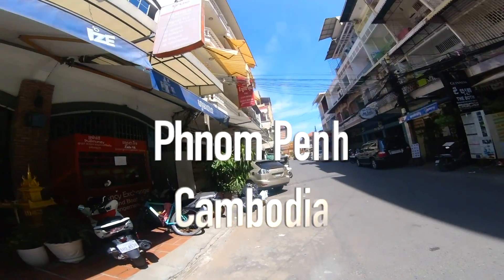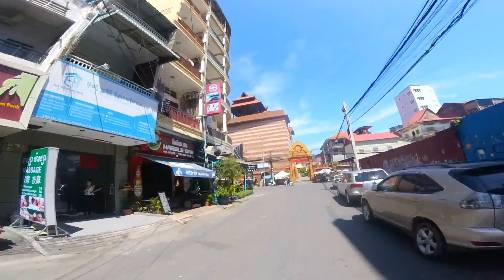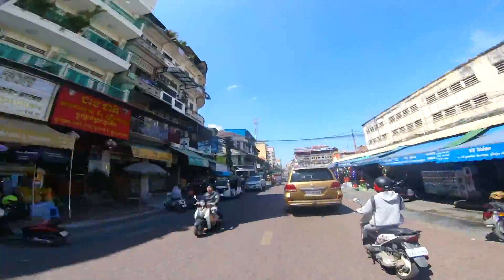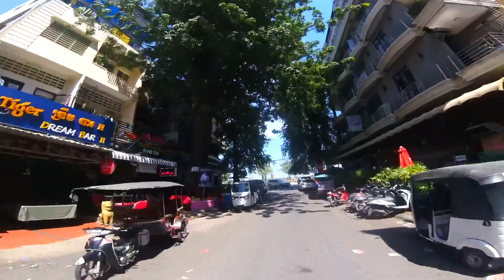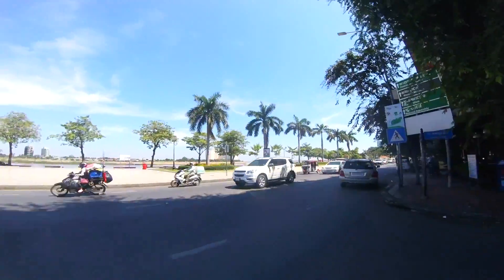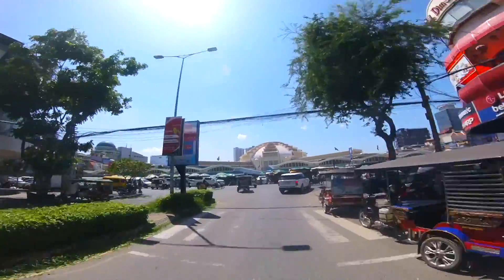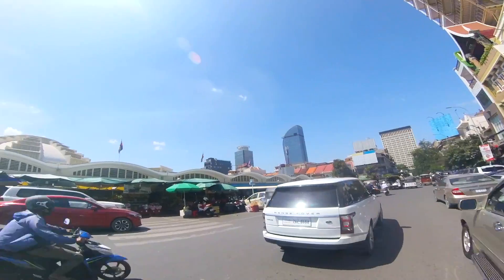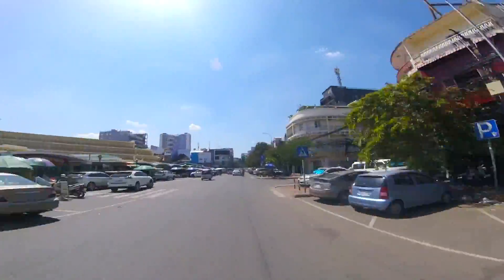Phnom Penh Motorbike ride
film date:  SEP/2019

heres a ride around the capital of Cambodia phnom Penh. i show you the northeast side of the city. this is one of the fastest growing city. i really enjoyed my time here

Hello my name is Stephen Harden. I quit my job to travel around Asia. I really enjoy making videos and telling my story. its something that i would like to do full time and for a living. if you want to you can follow me on my other social media platforms.

Add me on Snapchat! Username: hardenstine